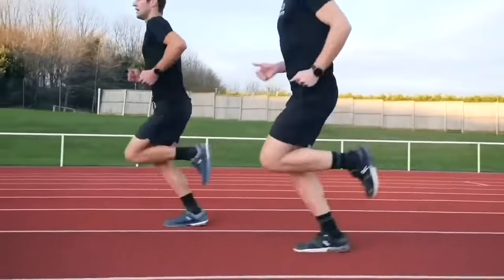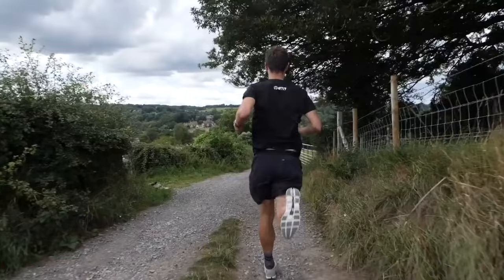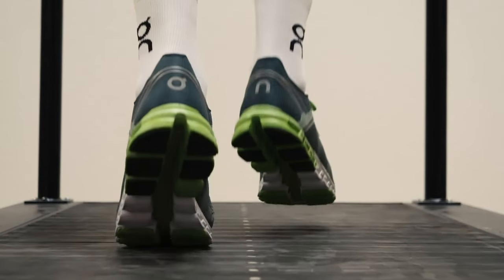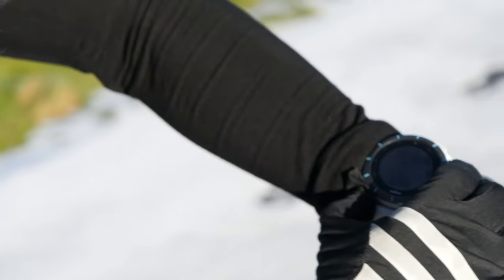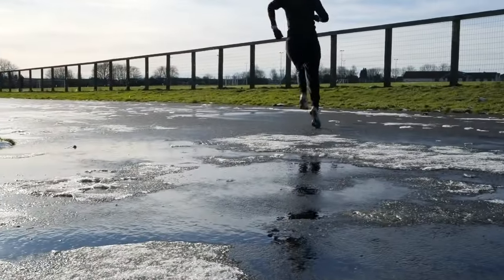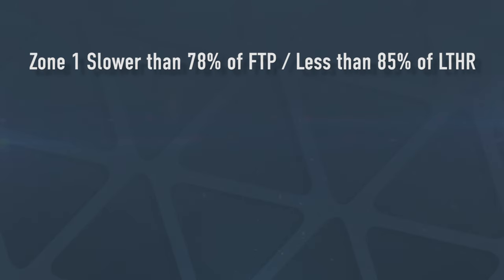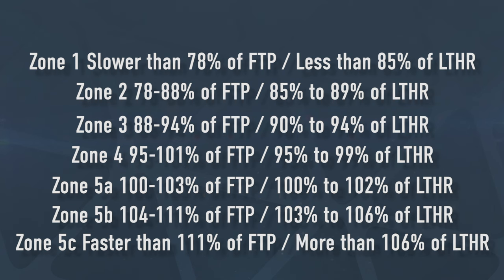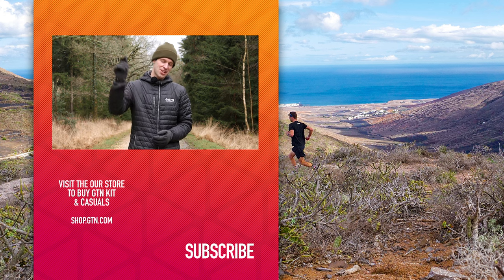How To Find Your Running Threshold & Race Pace! | Run Tests For Training & Racing Explained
Do you accurately know what speed you should be running at your Heart Rate zones, Tempo, Threshold & race paces, and so on? You might never have thought about it before but it can really help your running!  It involves a bit of a test, but fear not! Mark is here to explain all 🙌

ES_Foggy - Smartface
ES_Kyoto by Dawn - Ooyy
ES_Tiger's Nest - Ooyy